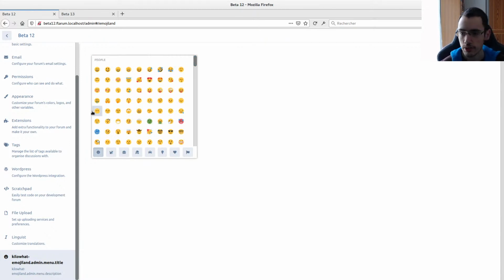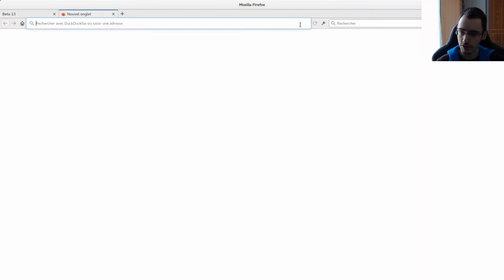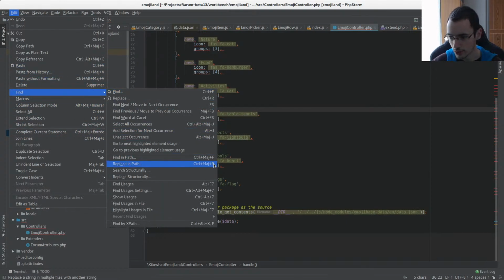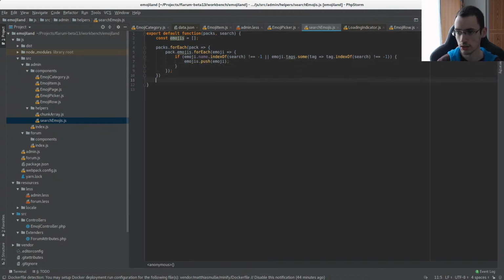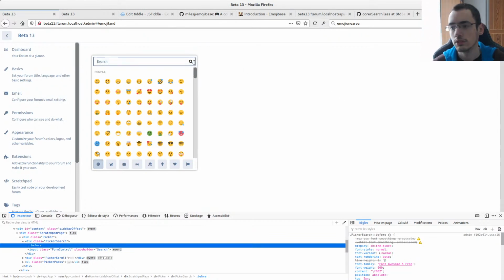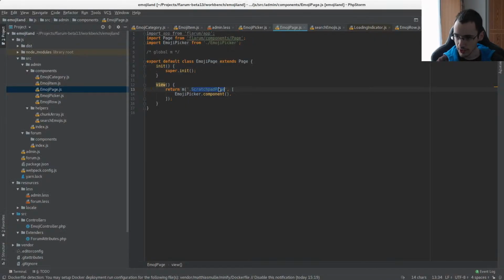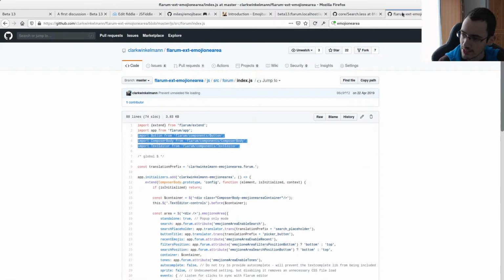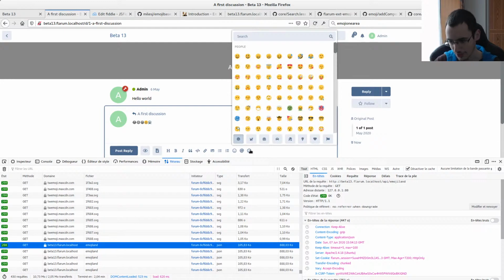Flarum live coding - Mithril emoji picker part 2